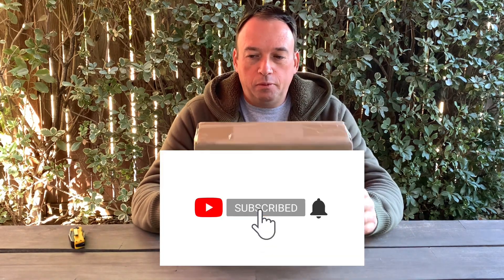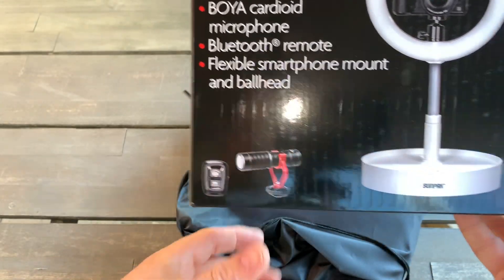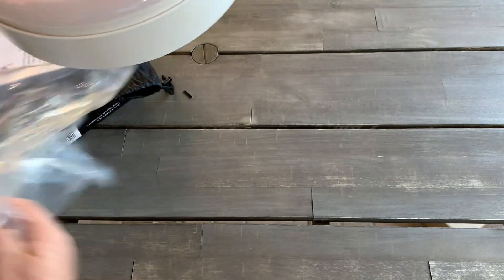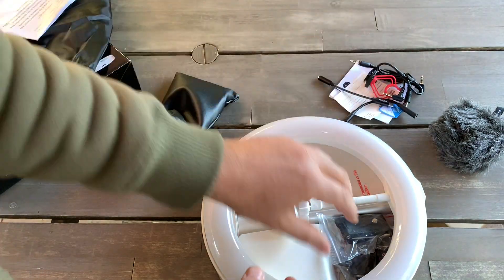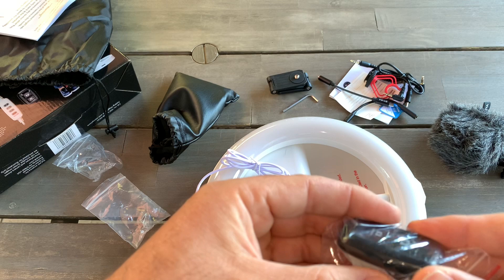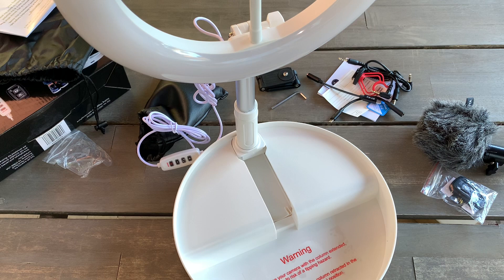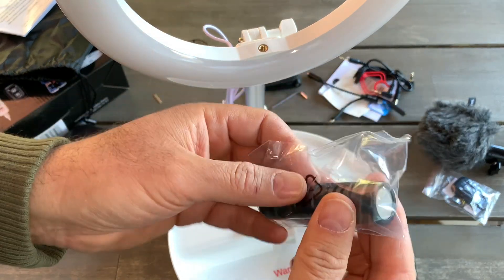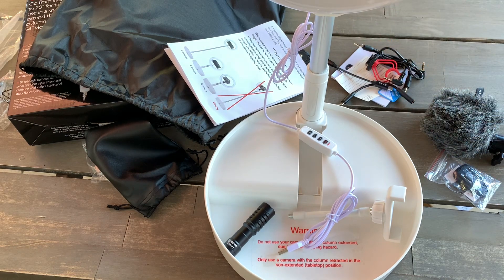Sunpak Compact Folding Vlogging Kit Ring Light with Boya Cardioid Microphone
Power Bank JIGA 30000mAh Portable Charger
10.2" Selfie Ring Light
12-inch Selfie Ring Light Set

Features:
Illumination: 128 High Power LEDs
Light Output: Daylight (5500°K) and Tungsten (3200°K)
Light Dimensions: Outer: 10.5” / Inner: 7.75”
Height: Folded: 2.76” / Minimum: 20” / Maximum: 54”
 Sunpak Folding Bi-Color Ring Light Vlogging Kit
The Sunpak Folding Vlogging Kit with BOYA Cardioid Condenser Microphone is a multi-functional USB powered bi-color ring with 128 high-powered LEDs, which offers three color temperature settings and is perfect for live streaming or Vlogging.

The 10.5” bi-color LED ring light provides illumination in nine levels, has color-corrected light for indoor use and is powered by a USB power port or power bank (not included). The collapsible six-section center column and weighted base provide a stable platform for shake-free Vlogging and is perfect for tabletop or floor-mounted placement with height adjustments from 20 inches to 54 inches. You can adjust the light output intensity and color temperature via the remote, which is built into the USB cord.

You can mount your smartphone in either landscape or portrait modes. You can also mount your compact mirrorless or DSLR camera with the use of the included ball head. Also included in the kit is a BOYA cardioid microphone with attachments for Lightning and USB-C interfaces. This kit would not be complete without a Bluetooth remote for Apple and Android smartphones for use up to 30 feet away.

The kit folds down to a compact 2.75 inches high and comes with its own convenient drawstring carry case for easy storing or transportation. Weighing only 2.54 lbs., it is convenient for travel. The Sunpak Folding Vlogging Kit is the only kit you need for perfect and professional looking and sounding videos.